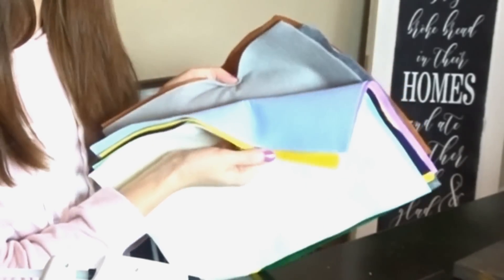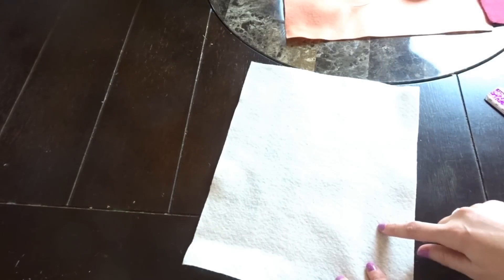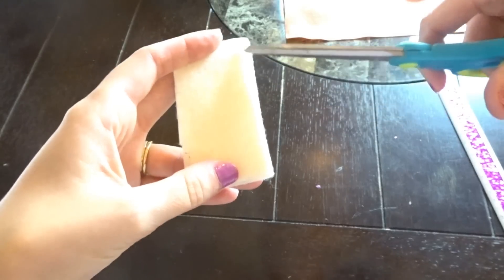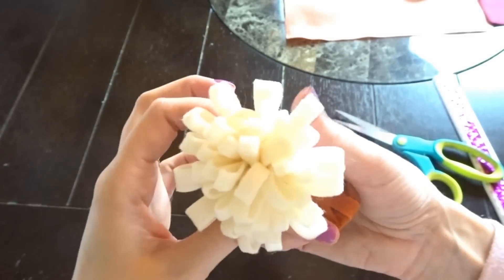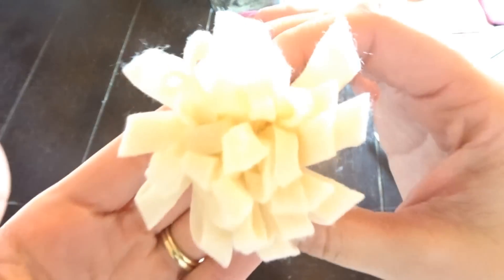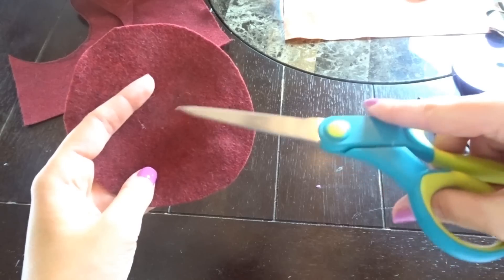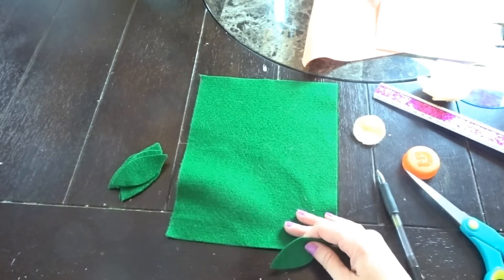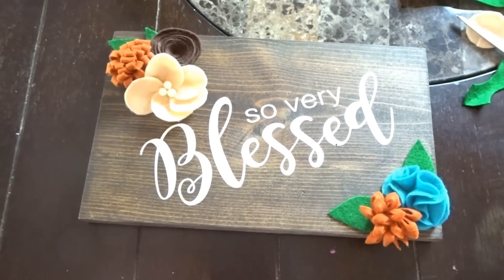DIY Felt Flowers | 5 Flowers and Leaves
Create stunning felt flowers for your craft projects.  Whether it's embellishing wood signs, wreaths, clothing, jewelry, paper crafts, gifts, wedding decor, and more - they cute flowers will add that perfect added touch!